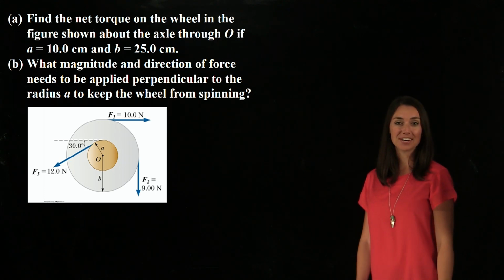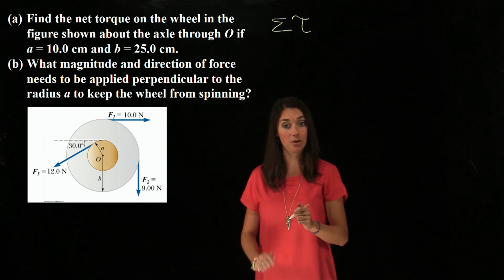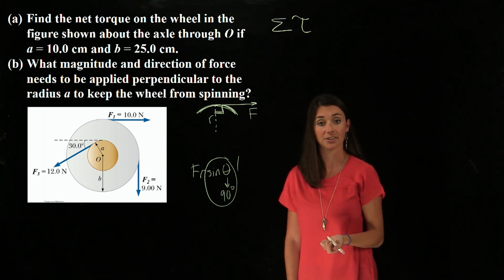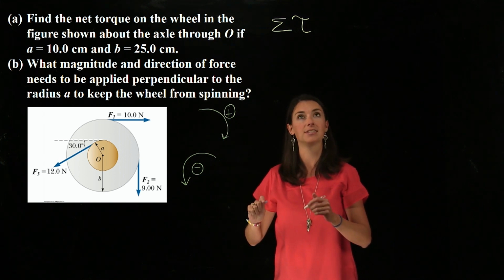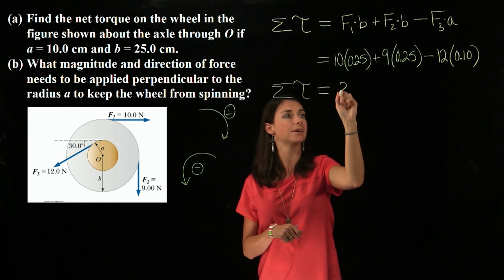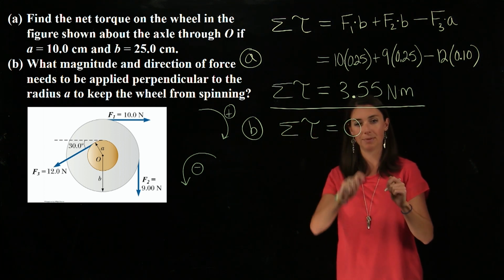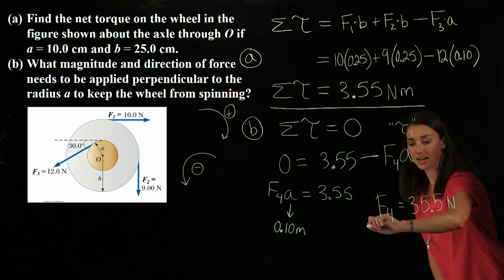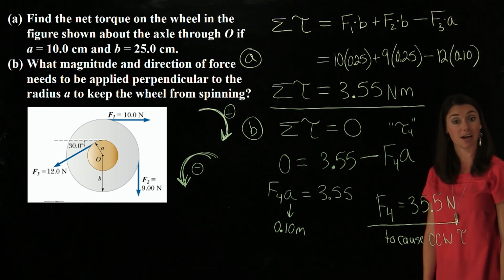Torque On a Pulley Example